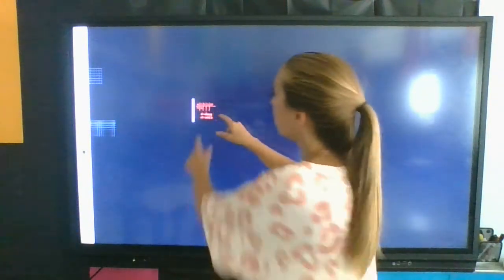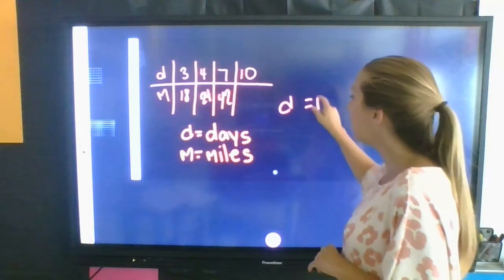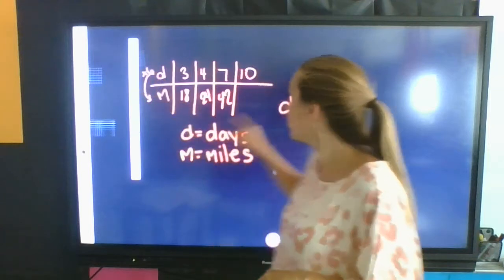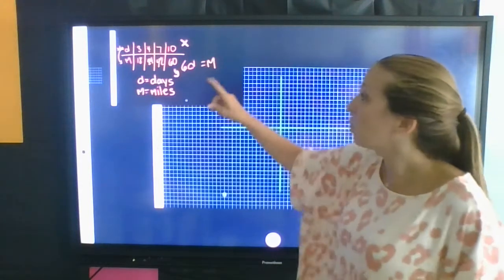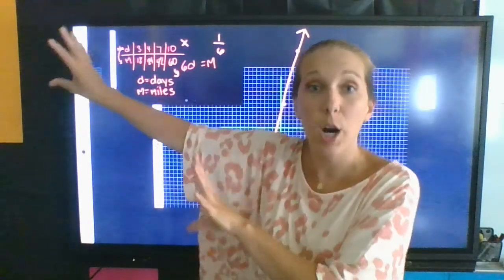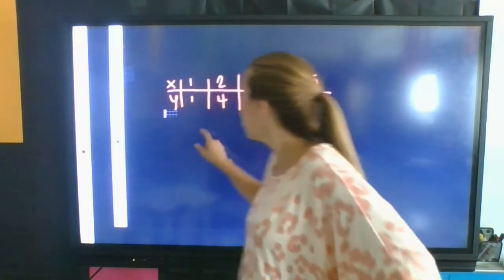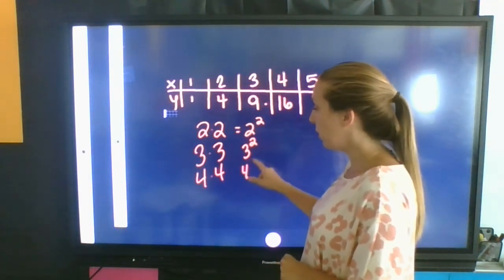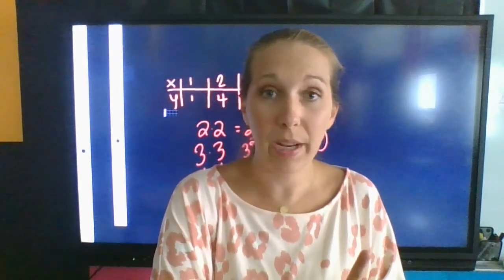6.EE.9 Writing Equations from Tables